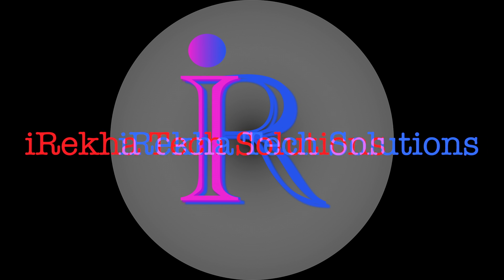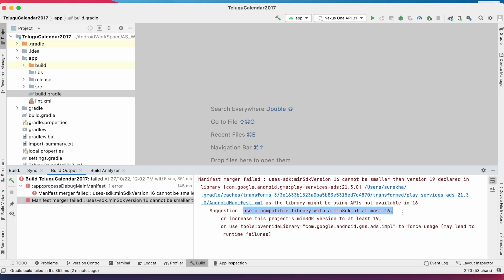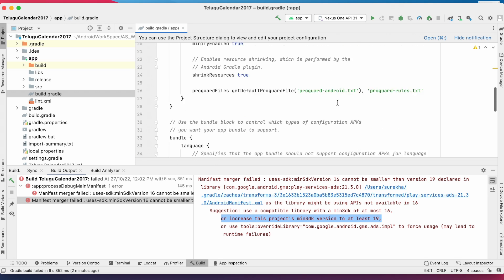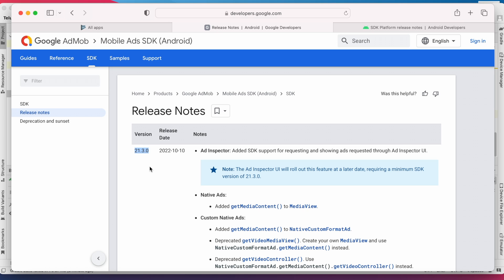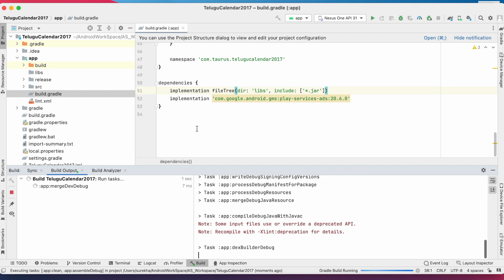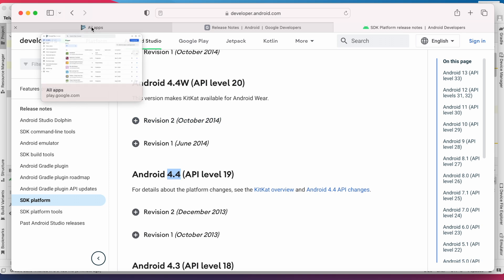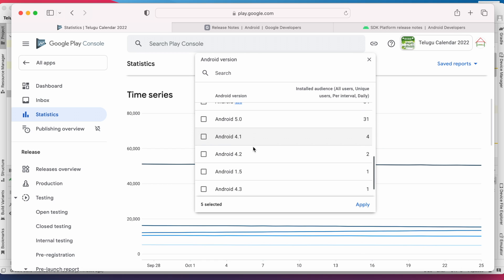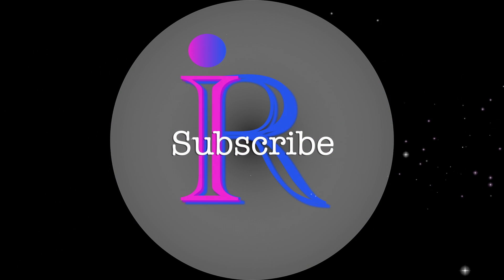Manifest merger failed: uses-sdk:minSdkVersion 16 cannot be smaller than 19 declared in library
Explained the solution for the error "Manifest merger failed : uses-idk:minSdkVersion 16 cannot be smaller than version 19 declared in library [com.google.android.gms:play-services-ads:21.3.0]" in Android Studio.